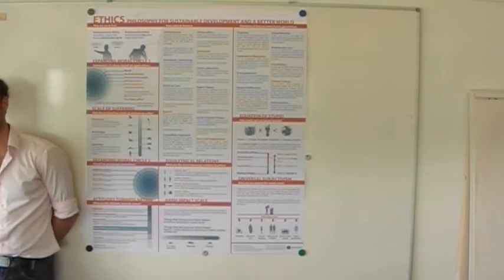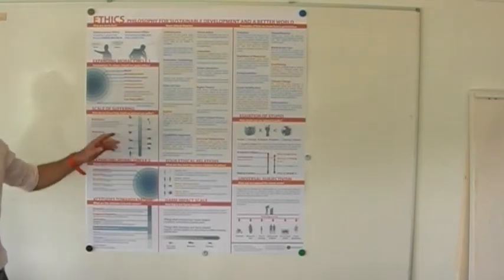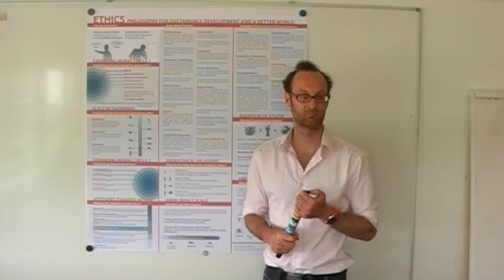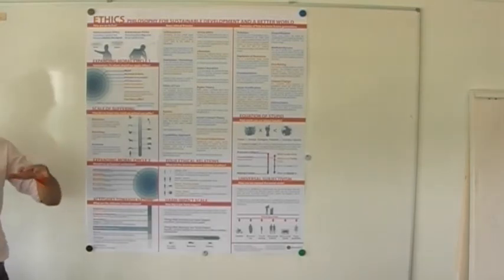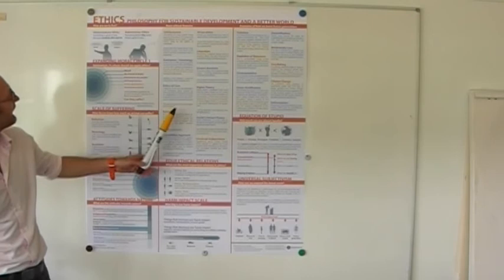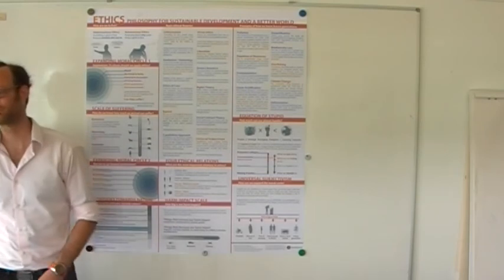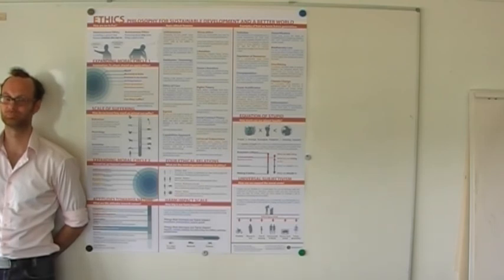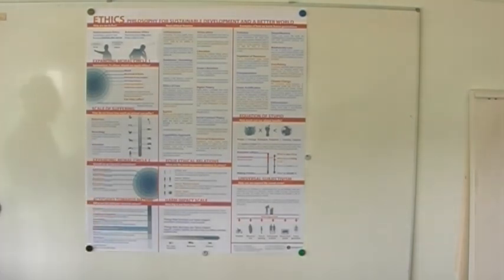Ethics: Philosophy for sustainable development and a better world (poster presentation) (3/4)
Floris van den Berg talks about some novel ethical concepts and sustainable development.

Recorded on June 28th, 2012 @ Utrecht University